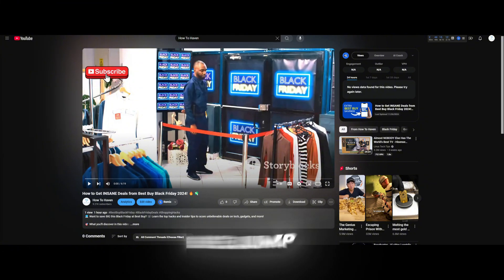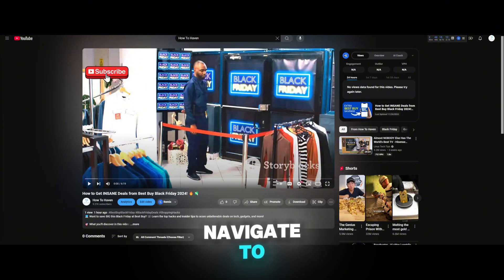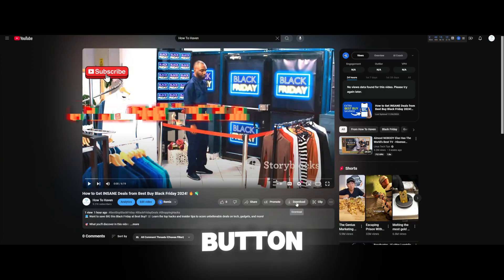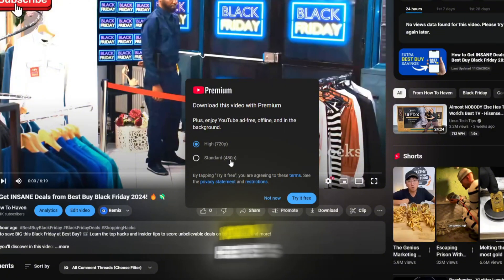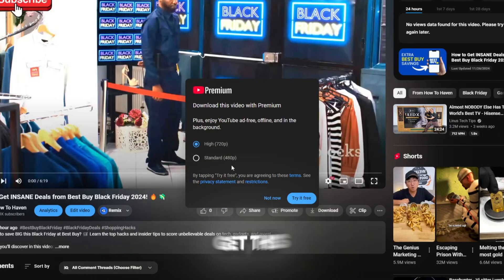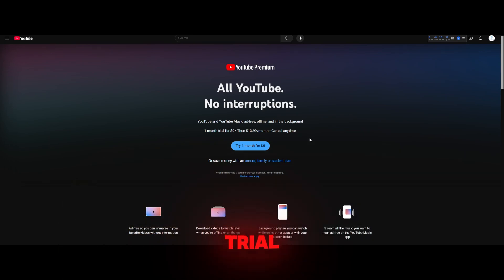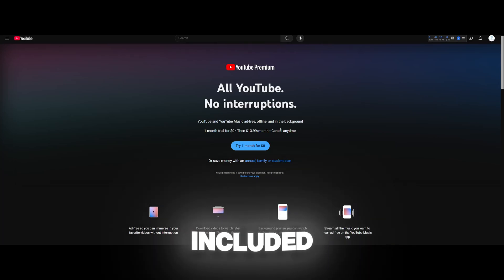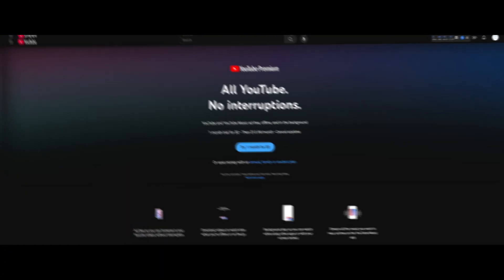How to Download YouTube Videos in Laptop & PC FREE - Full Guide 2024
Learn how to download YouTube videos to your laptop or PC for FREE with this full guide! 🚀💻 This simple step-by-step tutorial shows the best tools and methods for saving videos offline safely and easily. Perfect for Windows and Mac users, this guide will help you enjoy your favorite YouTube content anytime, anywhere.

🎯 What you’ll learn:
✔️ Free tools to download YouTube videos
✔️ How to save videos in HD or MP4 format
✔️ Tips for fast and secure downloads

✨ Don’t miss out—watch now and start saving videos like a pro!

0:00 Intro
0:30 Guide on Downloading Video
1:00 Guide on FREE Youtube Premium